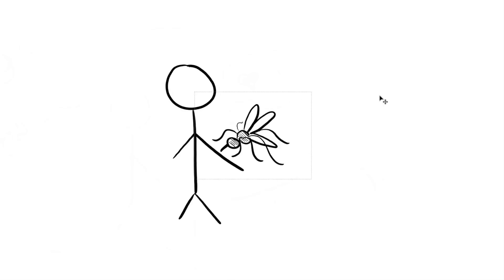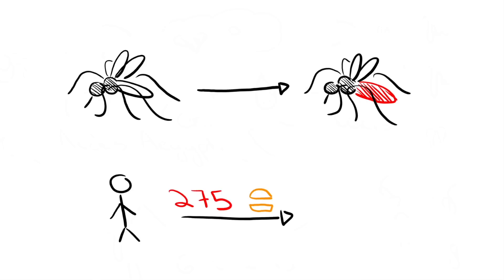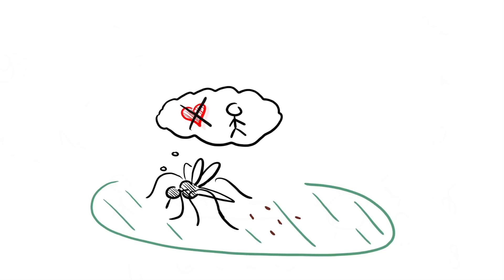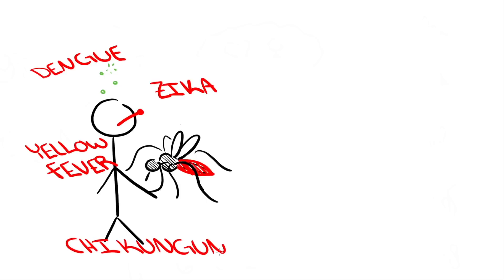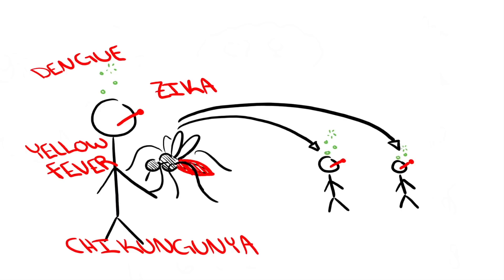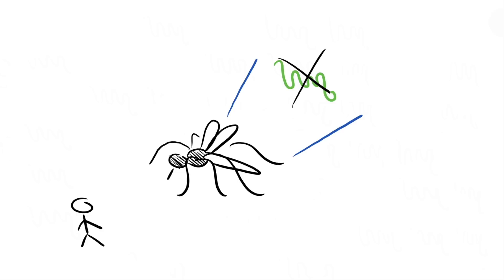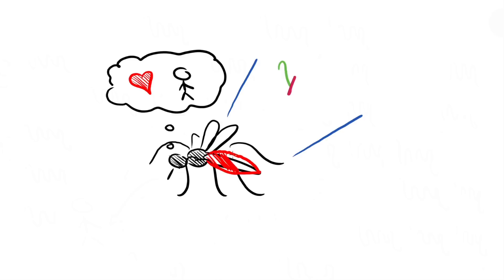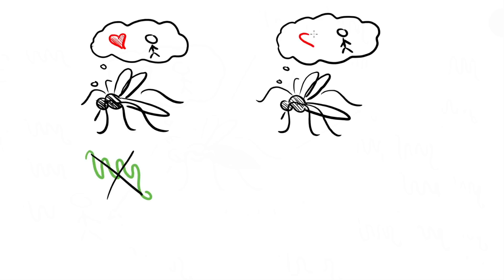Buzzing about Modified Mosquito Behavior/Cell, Feb. 7, 2019 (Vol. 176, Issue 4)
Mosquito-specific compounds are identified that inhibit Aedes aegypti attraction to humans and may serve as a new approach to control infectious disease transmission.

Laura B. Duvall, Lavoisier Ramos-Espiritu, Kyrollos E. Barsoum, J. Fraser Glickman, and Leslie B. Vosshall (2019).Small-Molecule Agonists of Ae. aegypti Neuropeptide Y Receptor Block Mosquito Biting. Cell 176.